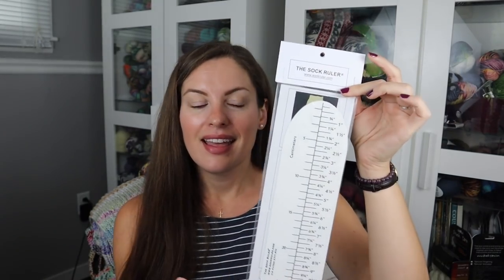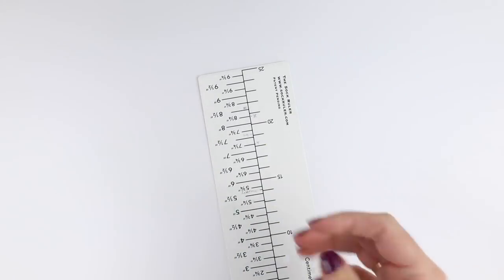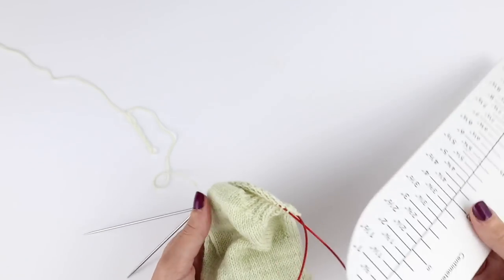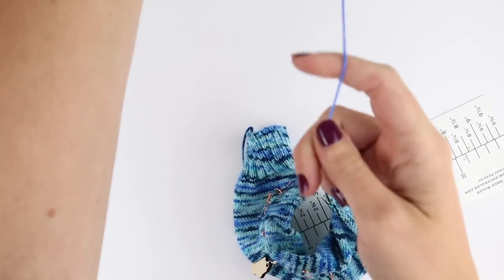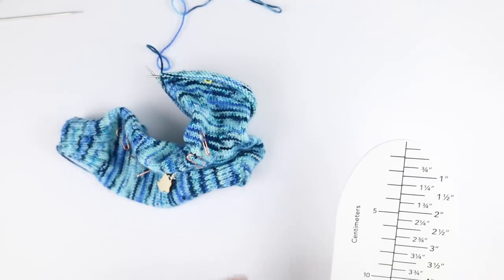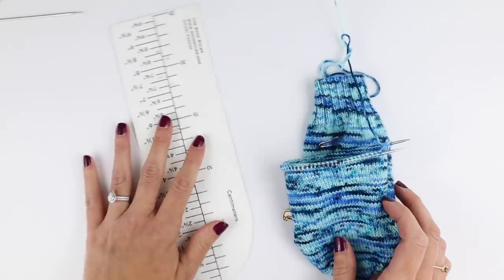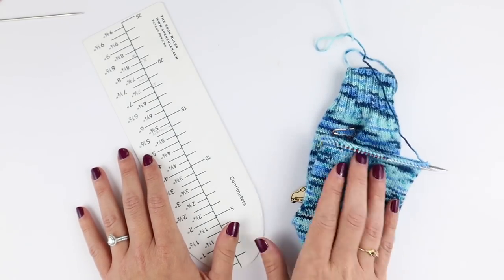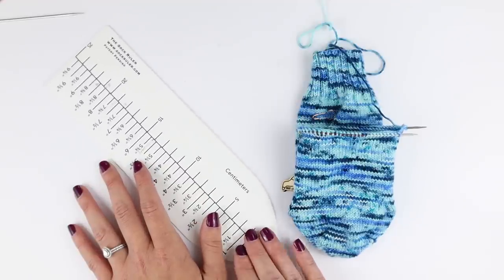Sock Ruler / How to use! / Crazy Sock Lady